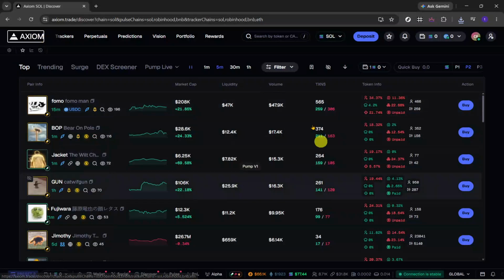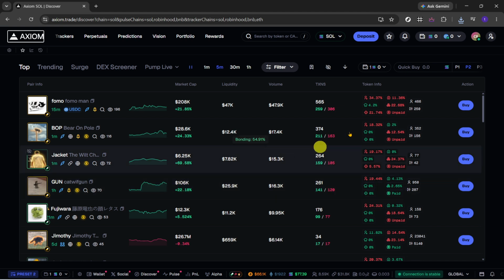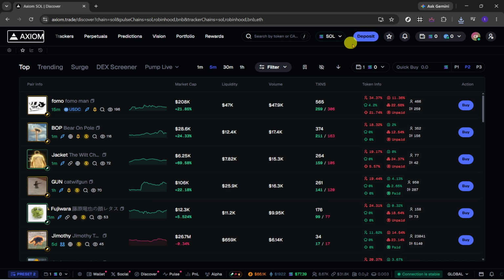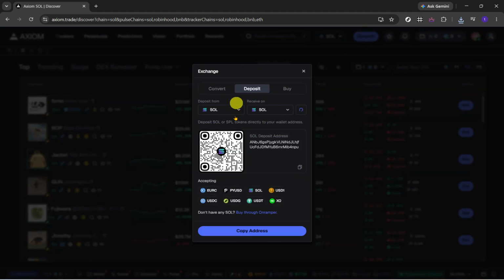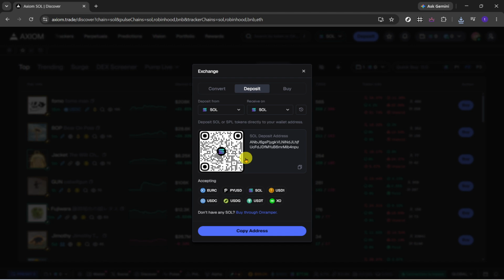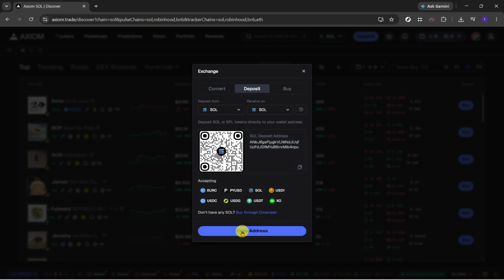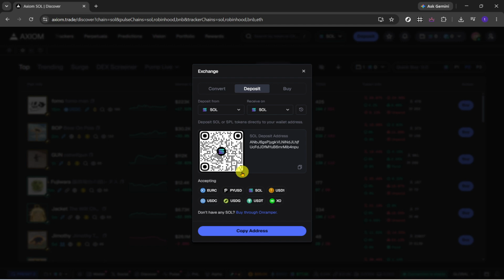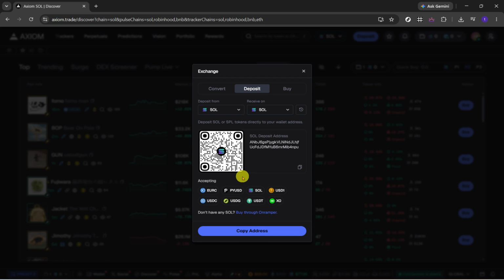How To Deposit Solana On Axiom Pro (2026) (Complete Guide)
Learn how to deposit Solana on Axiom Pro with this simple step-by-step tutorial. This guide shows you how to deposit Solana into your Axiom Pro account quickly and easily. Perfect for beginners and traders using Axiom Pro in 2026.